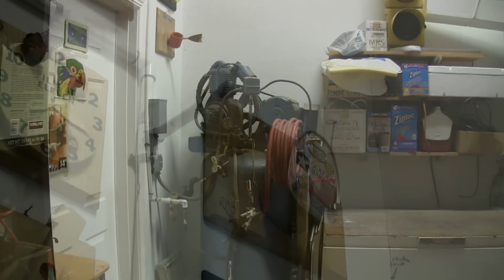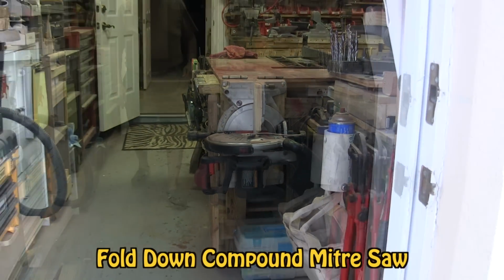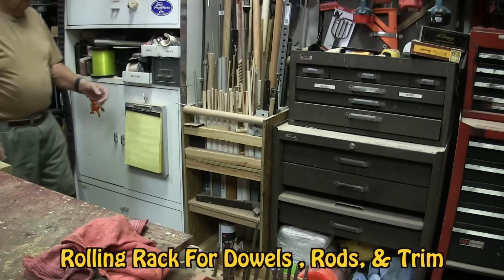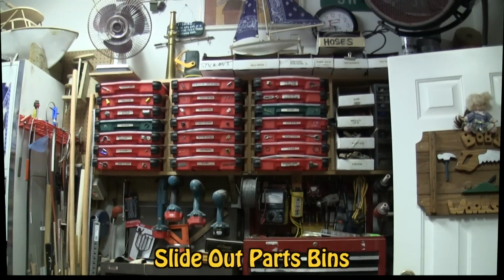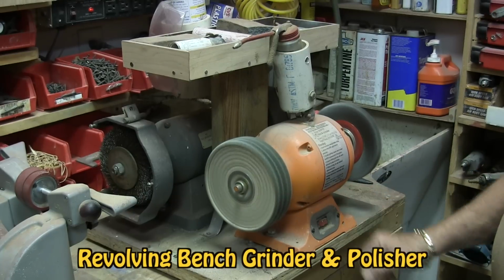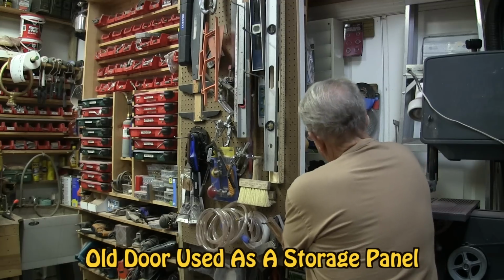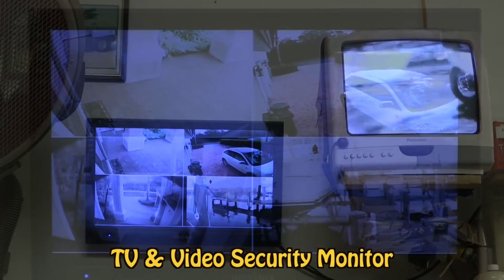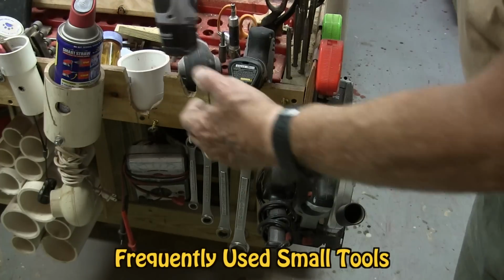MY WORKSHOP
This video of my workshop I hope gives other people some good space saving ideas for their workshop.